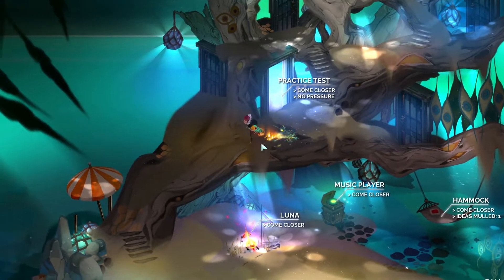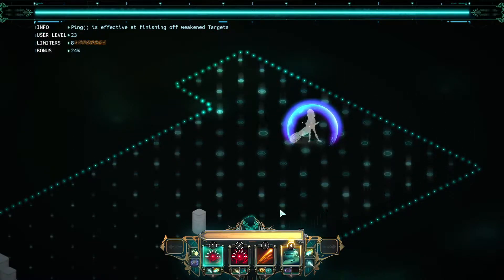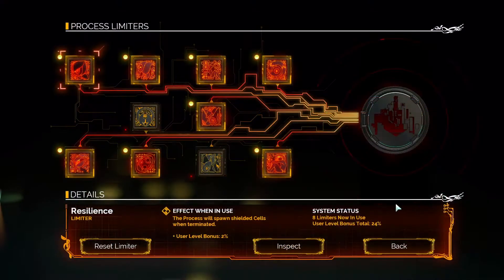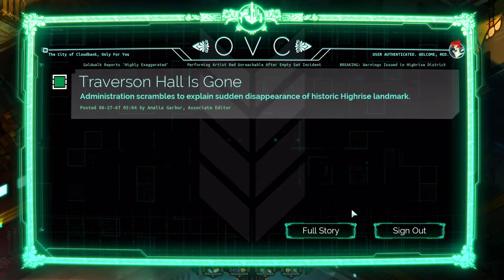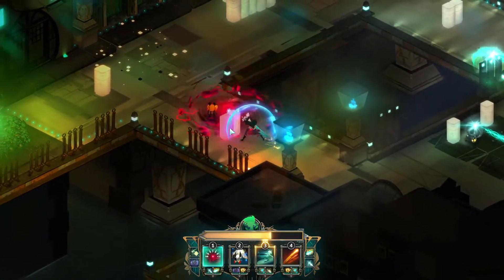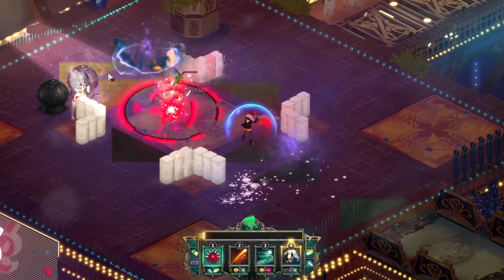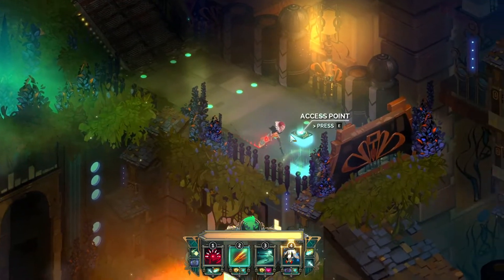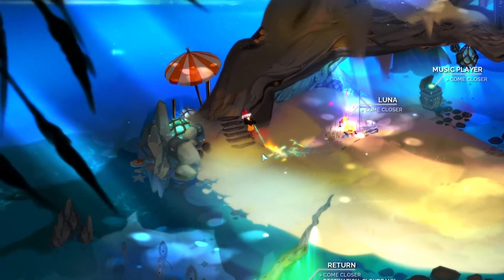[Let's Play] Transistor - Episode 48 "Annual Mandatory Progress"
I guess it's about time we actually play the game a little bit, huh? At least we can play around with some very interesting new function synergies!